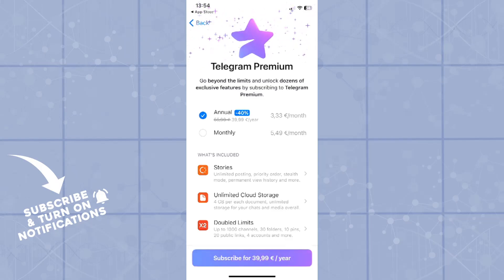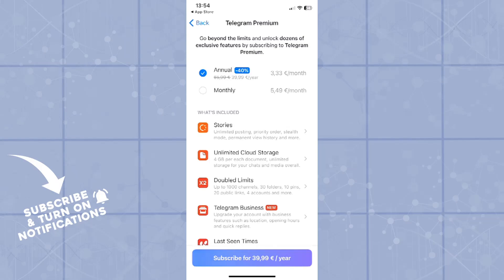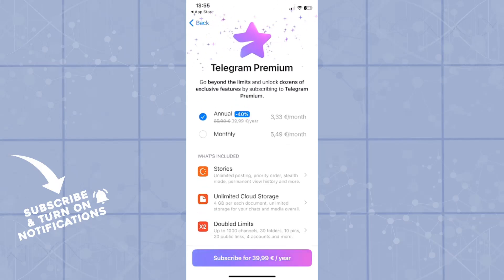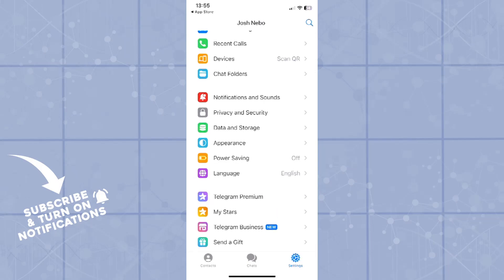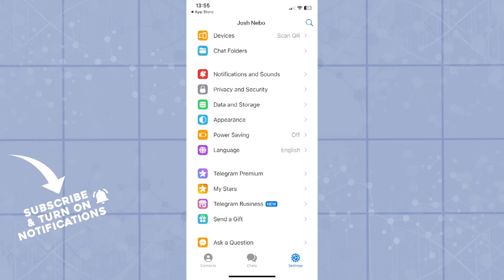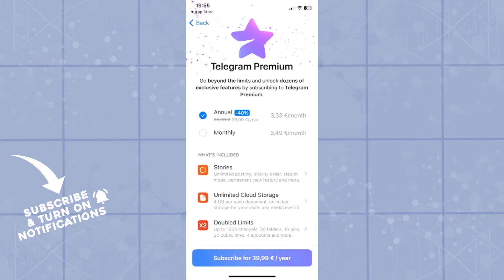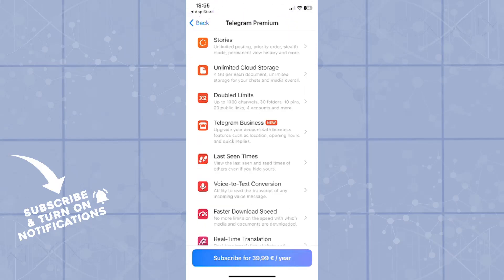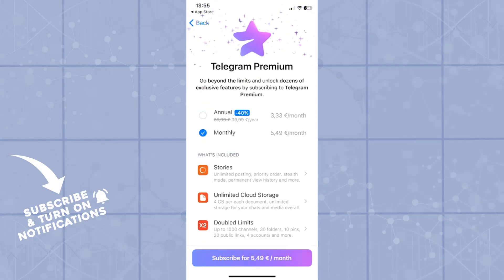How To Cancel Telegram Subscription (Easiest Way)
In this video I will show you How To Cancel Telegram Subscription. It would be good if you watch the video until the end so that you don't miss important steps.